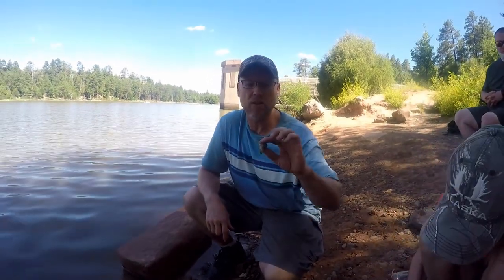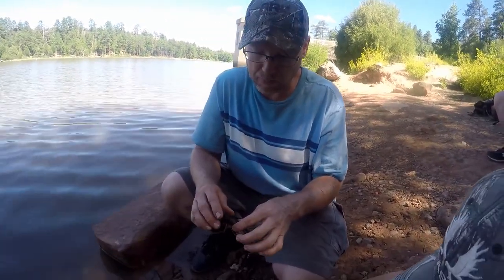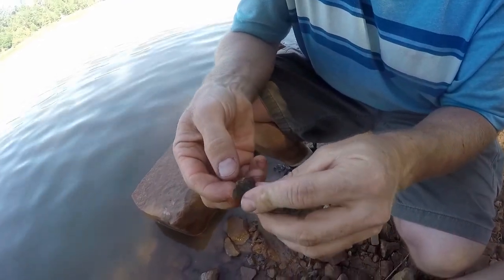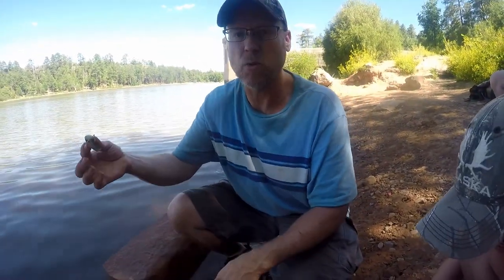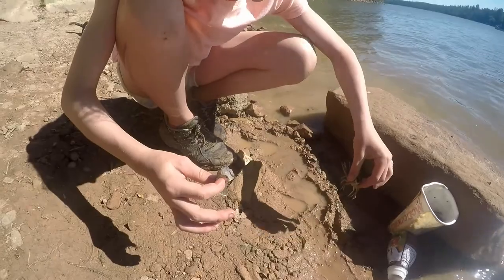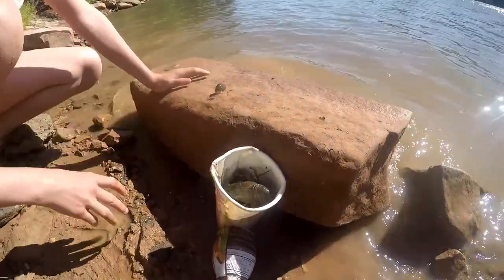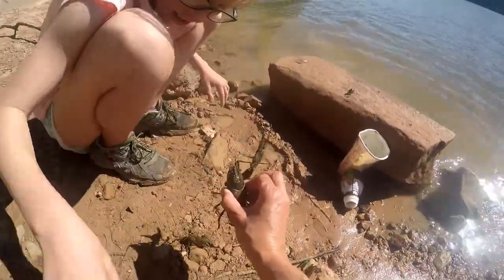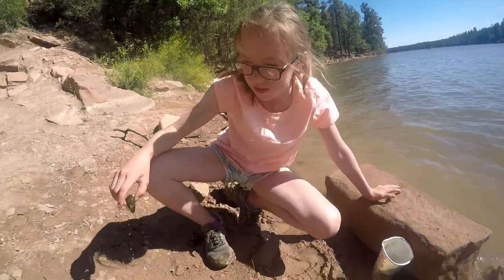How to Clean Crawdads - Crayfish - Crawfish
A short video on how to clean crawdads.